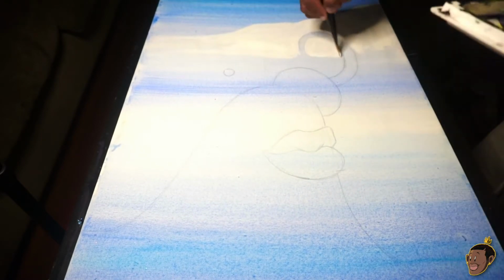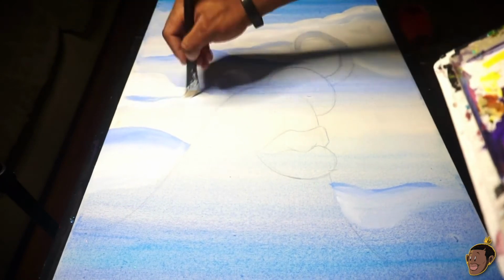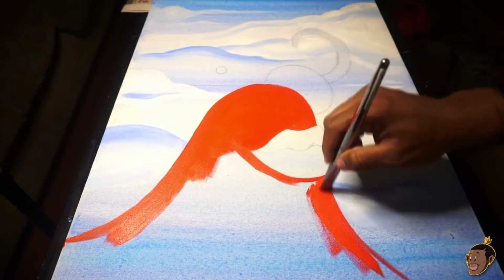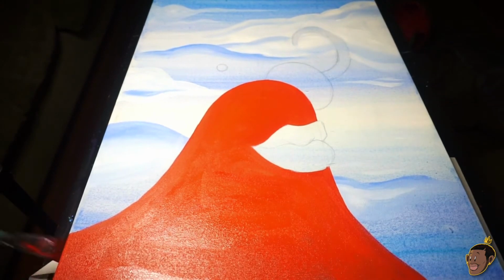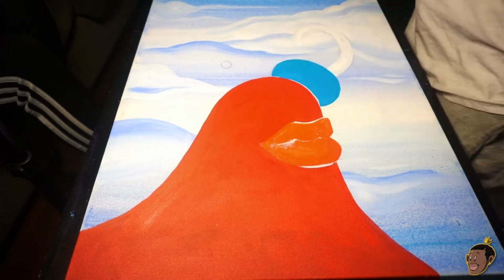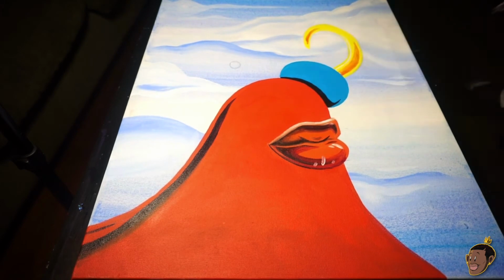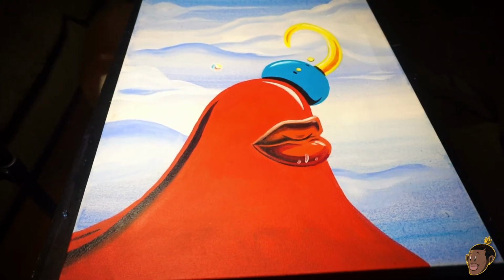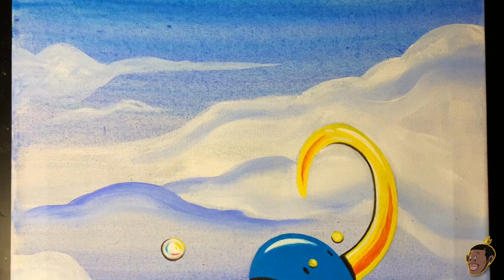Shapes Untitled: Elements of Art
As an artist I feel like learning and mastering the Elements of art, allows the artist to understand and create art on a whole different level. This Painting is quite simple compared to what I normally create, but I was still able to show off all the Elects of Art. Special Thanks to George Condo for inspiring me to create this piece. Enjoy